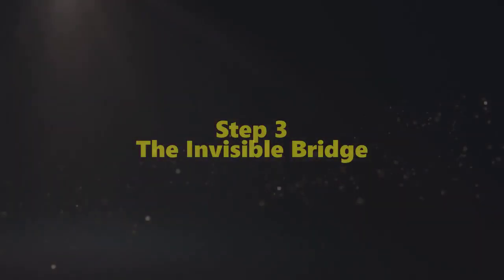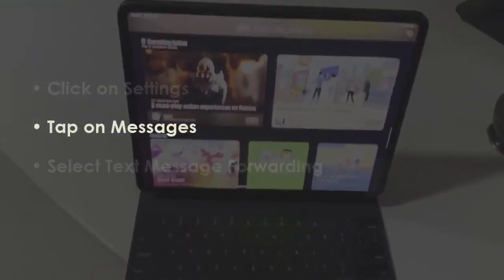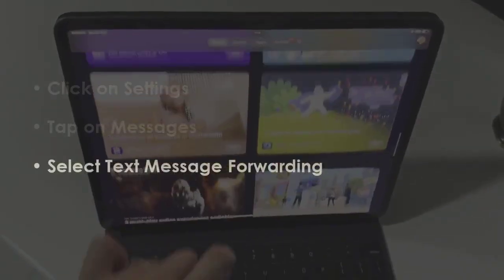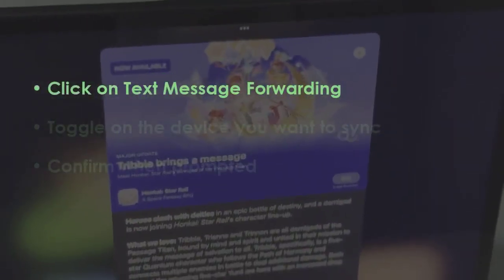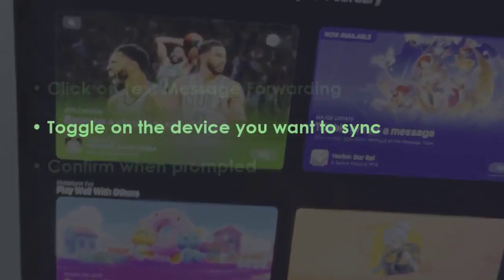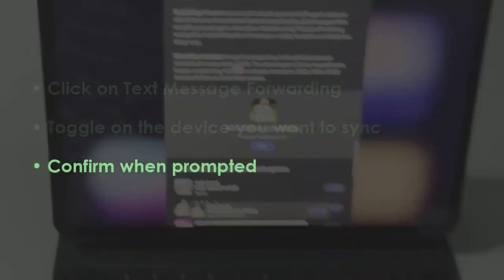HOW TO SYNC IPAD AND IPHONE TEXT MESSAGES